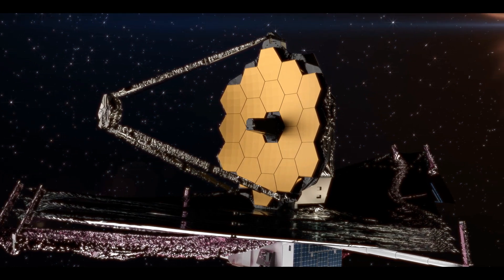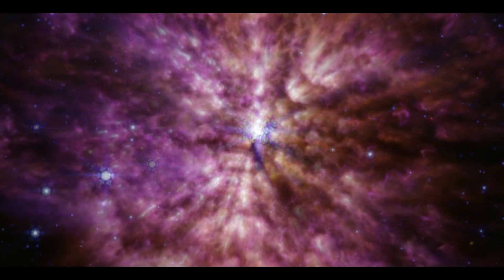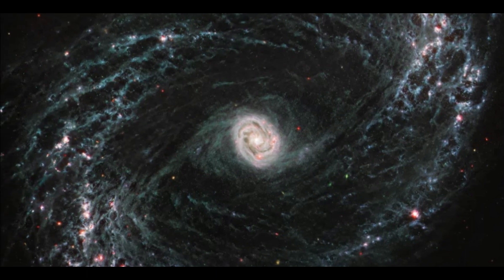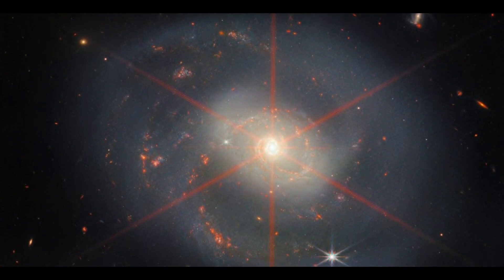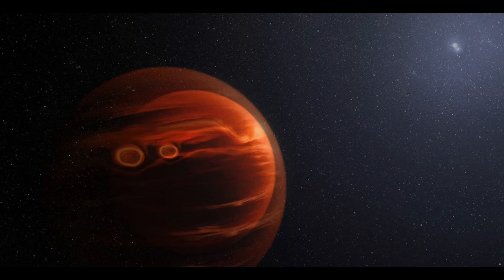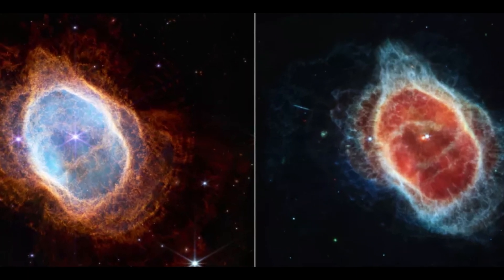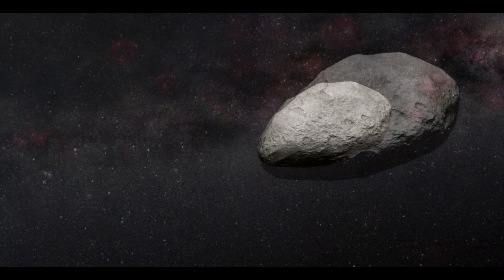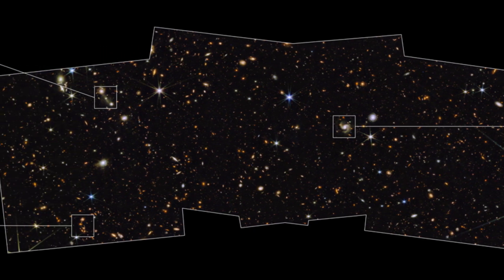10 NEW James Webb Space Telescope Images JUST Released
The James Webb Space Telescope, often referred to as Webb, is a cutting-edge astronomical observatory set to succeed the Hubble Space Telescope. Webb promises to unveil the mysteries of the cosmos with its advanced technology, providing unprecedented insights into the universe's origins and evolution.

Here are 10 NEW James Webb Space Telescope Images JUST Released To The

00:00 Introduction
00:24 Huge star about to go supernova
01:39 Coldest interstellar ice ever seen
02:44 Spies baby stars dancing in swirling gas and dust
03:43 Mesmerizing wreath-like galaxy
04:56 Hot, gritty clouds in skies with 2 suns
05:59 Ghostly light' of interstellar space
06:45 Iconic image reveals a stellar surprise
07:39 Pandora's Cluster
08:27 Asteroid, smallest object yet
09:16 Faint galaxy 'PEARLS'